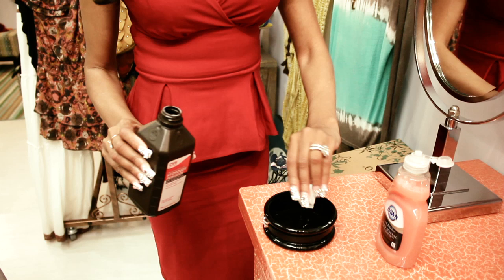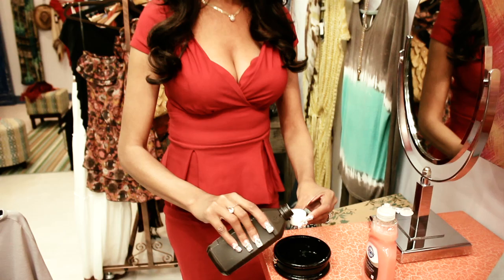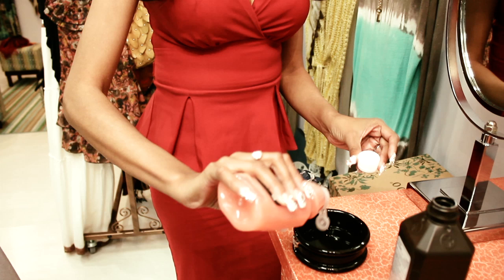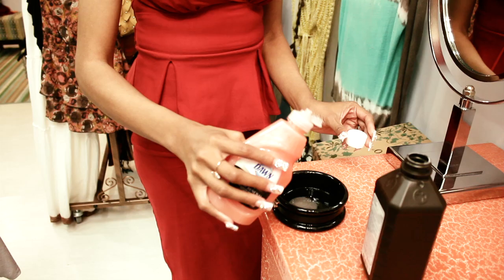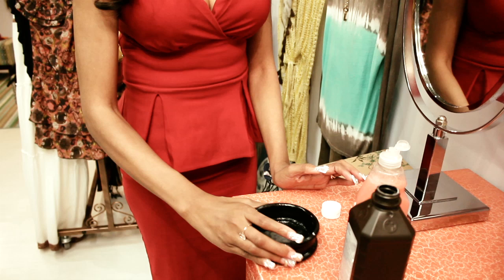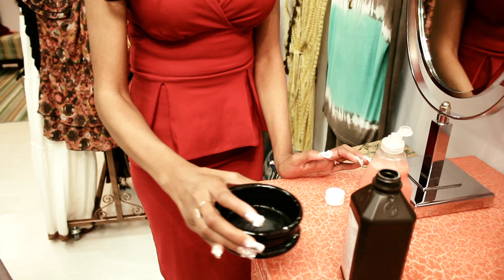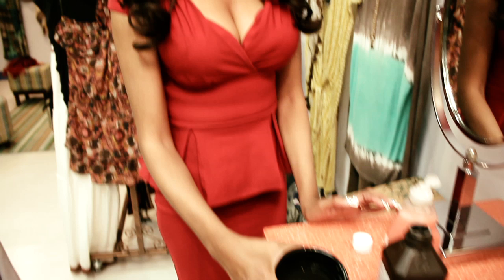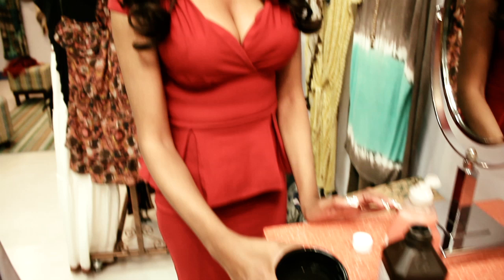How to Get Red Wine Out of a White Dress : Fall Fashion & Shopping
Getting red wine out of a white dress may be tricky, but it certainly isn't impossible. Get red wine out of a white dress with help from one of the top experts in the field of beauty and fashion makeovers in this free video clip.

Expert: J.R. Stewart
Bio: J.R. Stewart, in addition to producing, joined ABC SoapnNet's show, "Soap Talk," as a Hollywood Glam Expert and Life Coach Stylist.
Filmmaker: Vincent Serano

Series Description: It's always very important to pay attention to the latest trends so that you don't get left behind in terms of fashion. Learn about fall fashion and shopping, and get advice with help from one of the top experts in the field of beauty and fashion makeovers in this free video series.